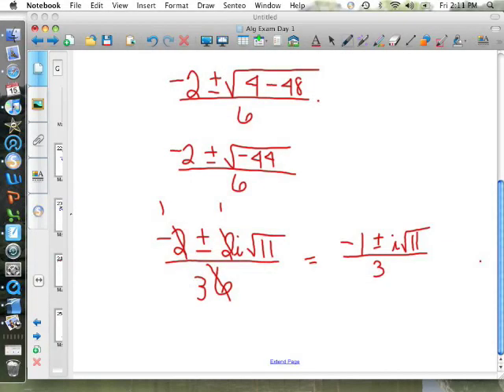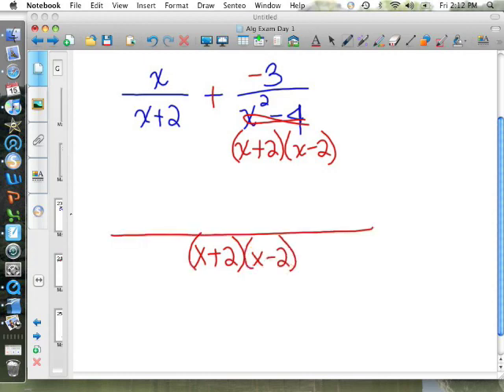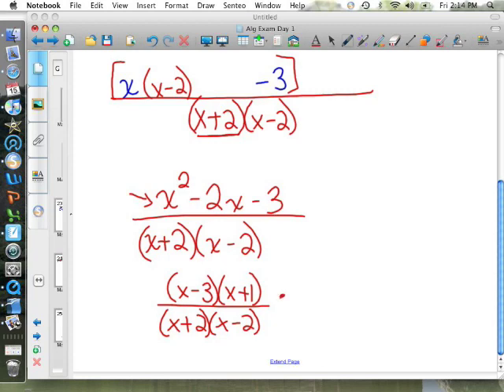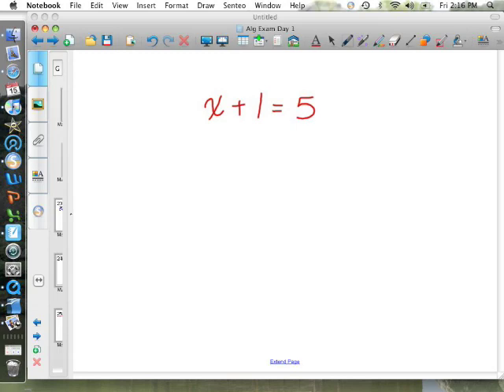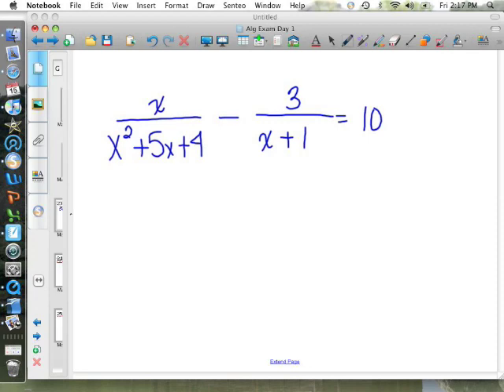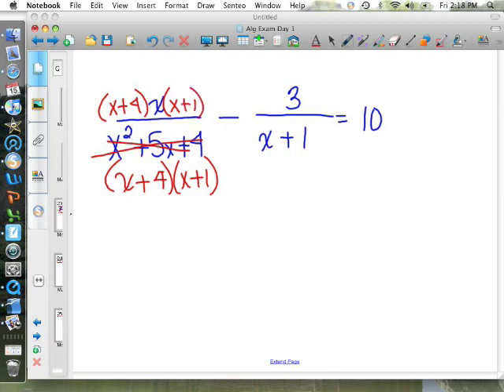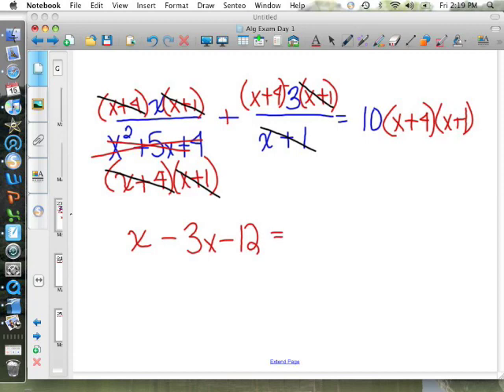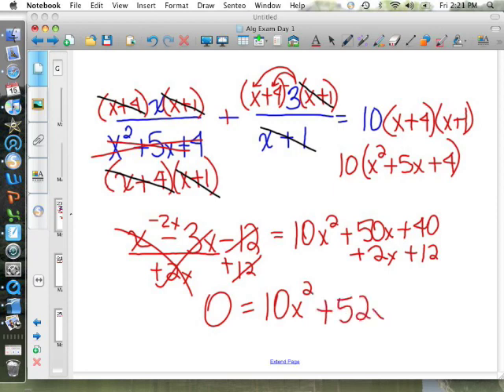Exam day 2 part 2